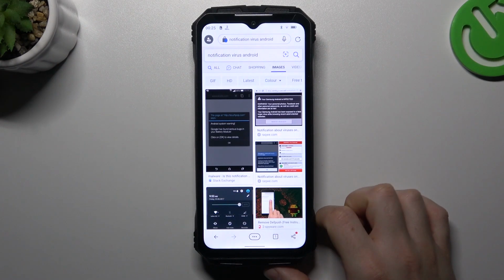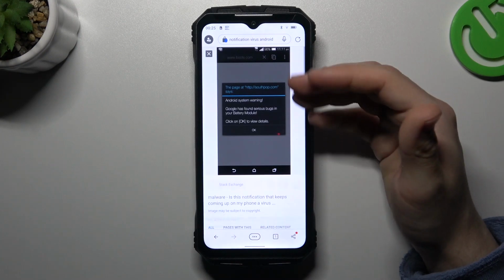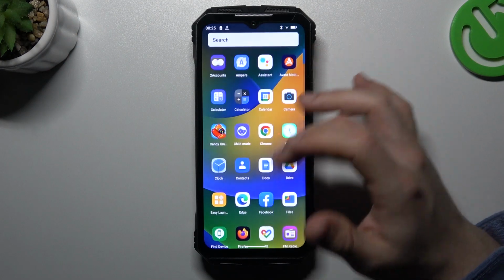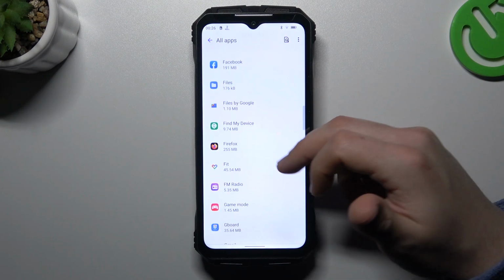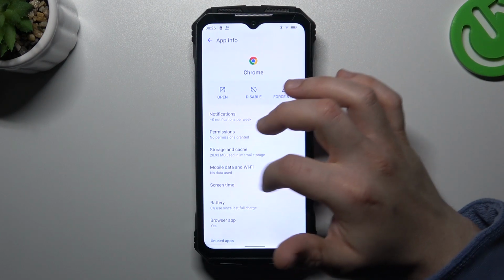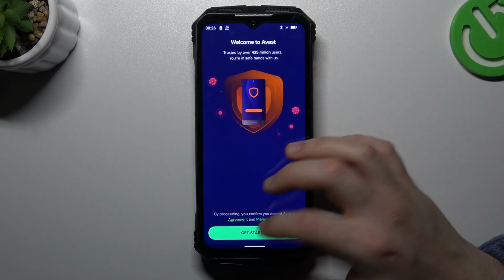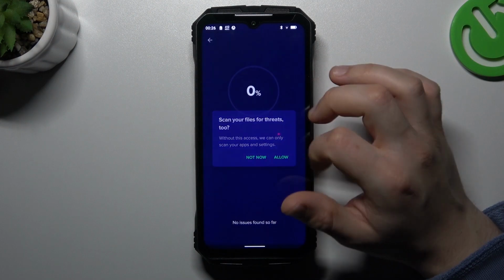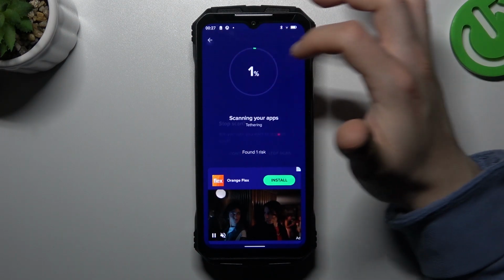How to Delete Notification Virus Doogee V Max – Scan for Notification Virus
Click here if you want to read more about Doogee V Max

Our expert is here to assist you if your Doogee V Max has a Notification Virus that you are unable to remove! Give us a few minutes of your day so we can show you how to access the app settings and run a virus scan. After that, you'll be free from this irritating Virus once and for all, so let's get started!

How to Stop Notification Virus in Doogee V Max? How to Scan and Stop Virus in Doogee V Max? How to Stop Chrome Alert Virus in Doogee V Max?